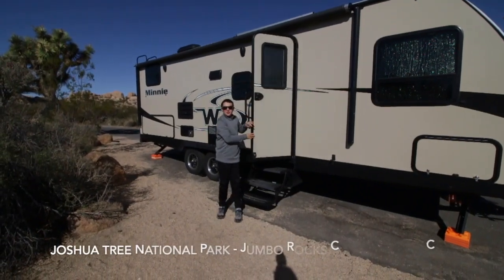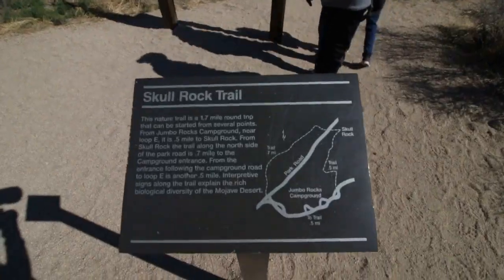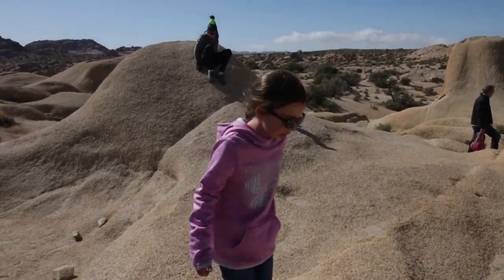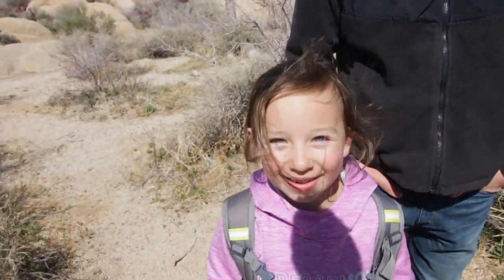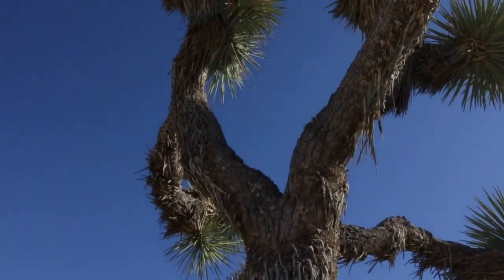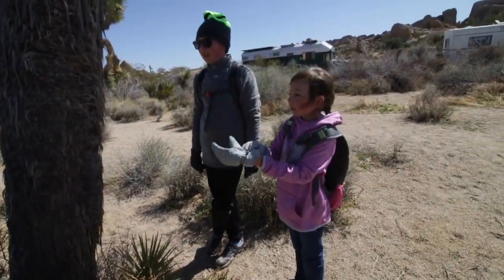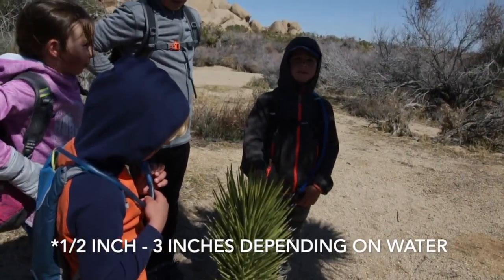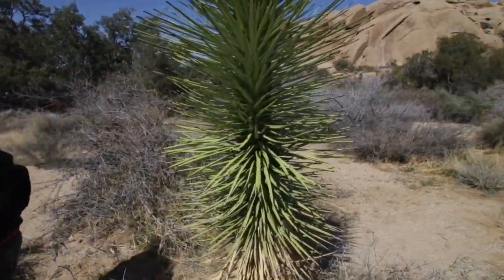What is a Joshua Tree?? - Skull Rock - Jumbo Rocks Campground - Joshua Tree National Park, CA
Our spot in the Jumbo Rocks Campground in Joshua Tree National Park was the perfect base for hiking and climbing the rocks in the park. Today, we take the Skull Rock trailhead around the park. The kids learn about Joshua Trees while we play with our new friends @homewiththehoopers.

Join us on Sensical TV; Common Sense Media Network

Our Favorite Gear:

Hi, we are the Stranathan Family! In 2018 we hit the road full-time to travel in our RV across the US. Our mission was to visit all 50 states and as many National Parks as possible! Along the way we’ve homeschooled our two kids. Traveling the country has been such a gift to us and we want to share the journey with you! Follow along for family friendly adventures, with a little learning and some laughs mixed in.